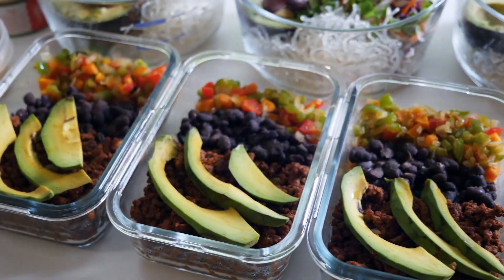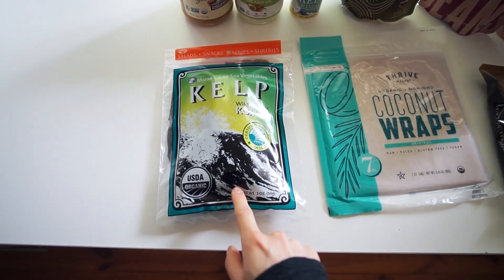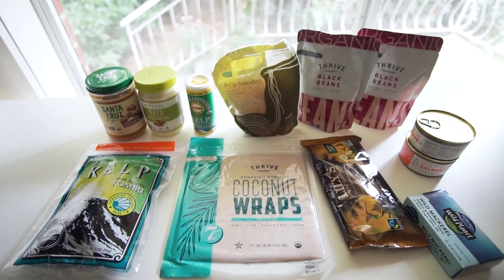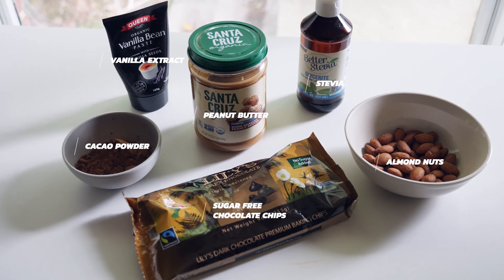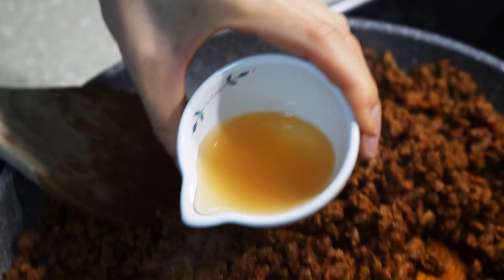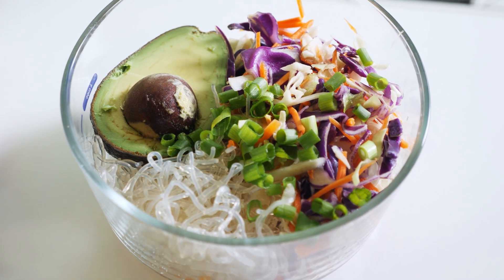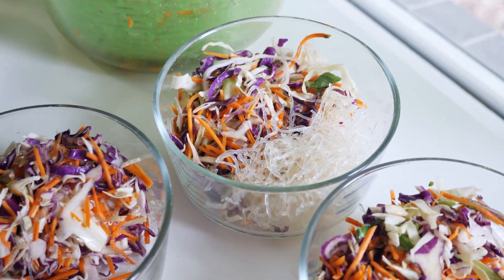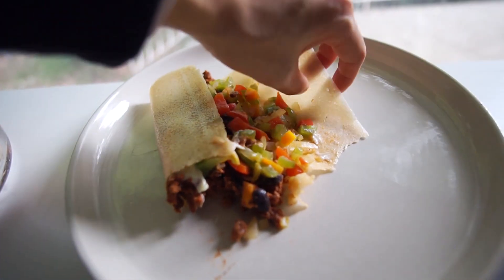Meal Prep Quick & Easy | Healthy Recipes for Intermittent Fasting | Keto Cookies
Here's a meal prep that's quick and easy and beginner friendly. These are healthy recipes that are perfect for those of you who are on intermittent fasting and I've also included a keto friendly cookie as a snack.

How it works: Users will get $20 off their first 3 orders = $60 grocery credits!  Shop around and the credit will be applied at checkout as long as you use the link above

This meal prep will yield you 2x mains and cookies as your after meal snacks or as breakfast for 4 to 5 days. This meal prep is healthy and well suited for people who are on an intermittent fasting diet as it has 2 big main meals. Feel free to adjust the meal prep as needed if your on a 3 meal a day diet.

Makes about 16 cookies depending on how big your cookies are :)
165g of peanut butter
3 tbs of cacao powder
100g of coarsely chopped almond nuts
1/2 teaspoon of vanilla extract
A few droplets of stevia (Adjust to your personal taste). You can use erythritol or other sweetener as well!
3 tbs of chocolate chips

Chuck the peanut butter, cacao powder, vanilla extract and stevia in the food processor. Process until smooth then add almond nuts and process it once or twice. Make sure you don't overprocess it. Or you can choose to add coarsely chopped almond nuts instead so that the pieces remain big. Add chocolate chips. Roll the mixture into a ball then press it down so it looks like a cookie! Put it in the freezer for 30 minutes and it's ready. You can leave it in the freezer. I actually like it best straight out from the freezer!

RECIPE #2 - BEEF COCONUT WRAP
This will make about 4-5 depending how big your serving size is. Recommend to add half an avocado when you're going to have them. Avocado mayo is also so good with it!

This is also keto friendly if you use 1-2 coconut wrap per serving.

1kg of Minced Beef
1 Red Bell Pepper
1 Green Bell Pepper
1/2 an Onion
1 Carrot
3 TBS of Apple Cider Vinegar (Adjust to your liking)
1 TSP of Ginger Powder
1 TBS of Cumin (Adjust to your liking)
1 Pack of Black Beans (or 1 can)
4-5 TBS of Tomato Paste
Avocadoes

Cooked minced beef with coconut oil and salt. Once it's brown add cumin, ginger powder and tomato paste. Stir it well then add apple cider vinegar.
You can then add all the vegetables and black beans and cook them with the beef together or separately.

Cook until vegetables is tender. Serve it with sliced avocado in a coconut wrap, or serve it with half a smashed avocado. One container will make about 3 wraps.

RECIPE #3 - KELP NOODLE SALAD

This recipe will only take you less than 5 minutes to make.

A few bags of chopped carrots and mixed cabbages.
Green Onions
1 bag of kelp noodles
Avocadoes
A few cans of Wild Caught Salmon

Sauce:
Ginger (adjust to your liking. I like it quite gingery)
2-4 Limes (depending on the size of your limes, you can replace it with apple cider vinegar if you don't have limes or lemons)
5-6 TBS of peanut butter (adjust to your liking)
Some water to dilute it if needed
Place them all into a food processor and process it until smooth.

Rinse the chopped vegetables if needed then place them into 4-5 containers. Rinse kelp noodles under cold water and drain it. Add the kelp noodles and chopped green onions to the container.

Serve it with half an avocado (chopped up avocado), a can of salmon (or half a can), and the gingery sauce! You can try it with the avo mayo sauce or other sauces you fancy.

That's it! So simple!